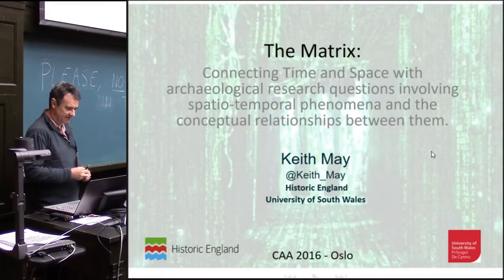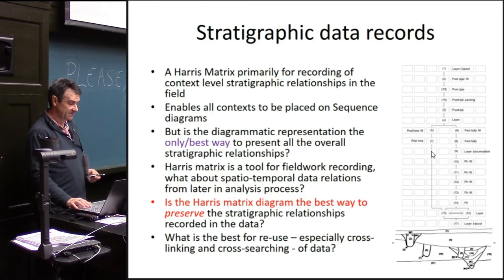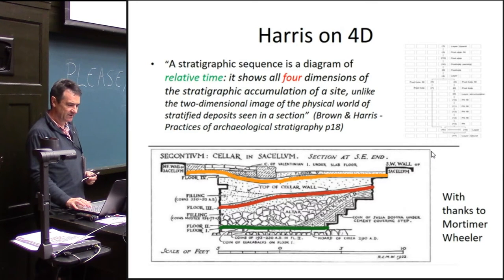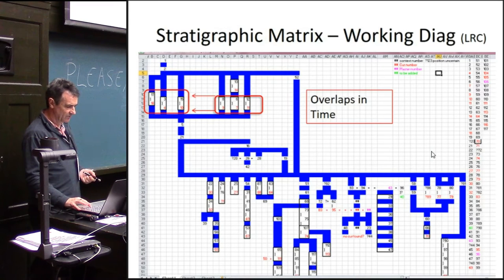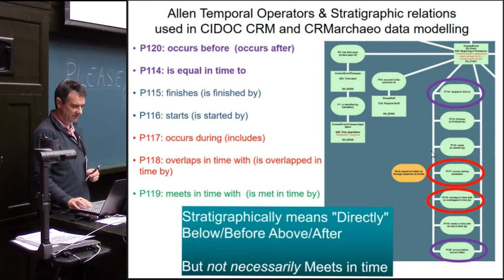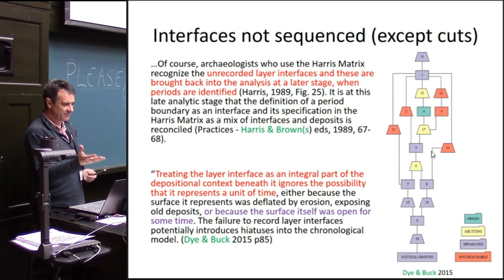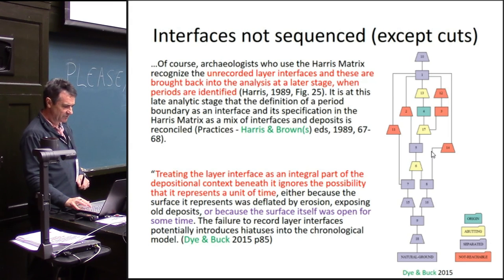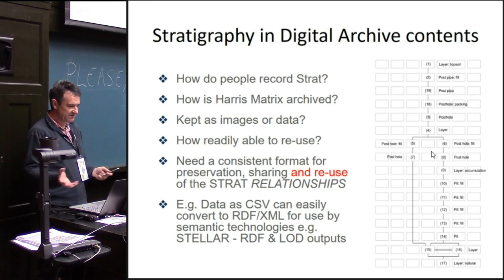The Matrix: Connecting time and space with archaeological research questions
The most common type of record in archaeological recording systems is the spatial dimension. When recording new layers, buildings, or any physical objects, we measure height, width, depth and for archaeological features we will describe shape in plan and section as well as attributes like profile, diameter and breaks of slope. Recording of temporal information about similar features is far less prevalent, but is still an important (perhaps more crucial) part of the record, particularly for objects where the dates of coins, brooches, or pottery and other ‘finds' objects (with relative chronologies) are used for temporal reasoning or inferences about deposition dates and sequences across archaeological stratigraphy. Having divided the archaeology into various units for recording purposes, we use stratigraphy, and associated temporal logical relationships between the physical materials recorded as the 'reasoning glue', in the form of Phases and Periods, to connect all these different spatial and temporal phenomena back together again with various narratives to explain our conclusions. For 'single context recording' most archaeological temporal reasoning is based on the principles of stratigraphic superposition, the "Above and Below relationship" (Harris). But further principles of temporal reasoning are also available (Allen). The CIDOC CRM uses the Allen operators to describe not just superposition but a set of more complex temporal logical relationships that can pertain between archaeological data. This paper will give an insight into how conceptual reference modeling can be used to explore these issues and how associated semantic technologies can enable semantically enriched deductions about the spatio–temporal relationships which fundamentally link such archaeological data together. It will also consider where further work is needed to deal with not just spatial or temporal records but to reason about wholly spatio–temporal phenomena and how this can form the basis for new linkages between archaeological information across space-time.
[References]
Allen, James F. Maintaining knowledge about temporal intervals. In: Communications of the ACM. 26 November 1983. ACM Press. pp. 832–843, ISSN 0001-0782
Harris, E. 1979 Principles of Archaeological Stratigraphy. London & New York: Academic Press. ISBN 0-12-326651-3

Keith May